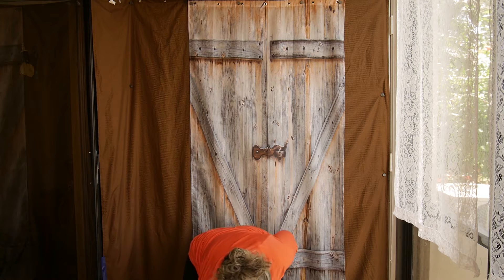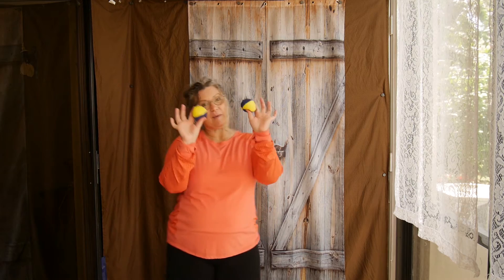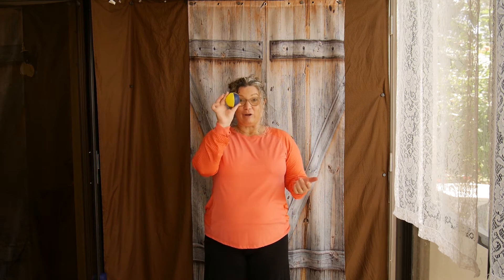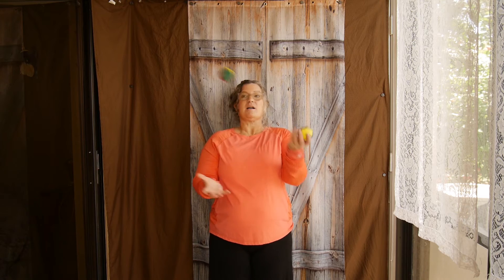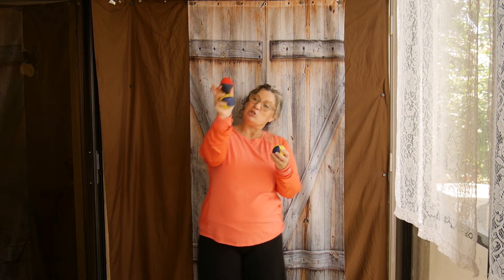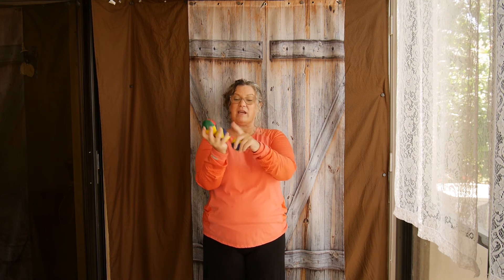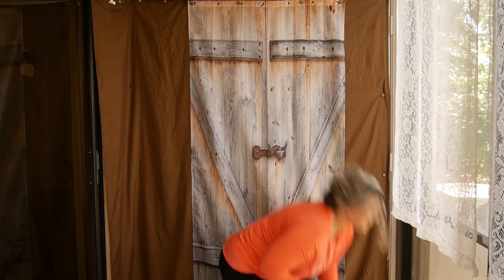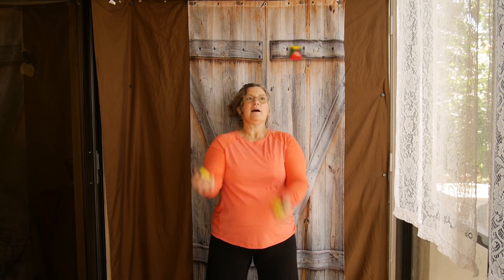Learn to Juggle in 3 Steps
You will need 3 bean bags to learn how to juggle.  Bean bags work better than balls because balls tend to bounce on your hand making them harder to catch.  They also tend to roll away when you drop them.  You will enjoy your practice time a lot more if you are not spending most of your time chasing the balls.